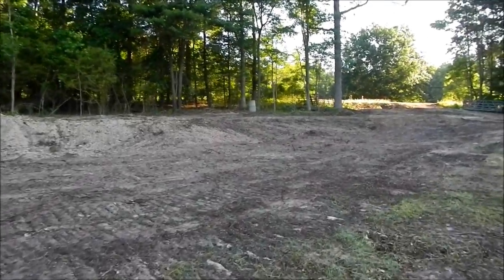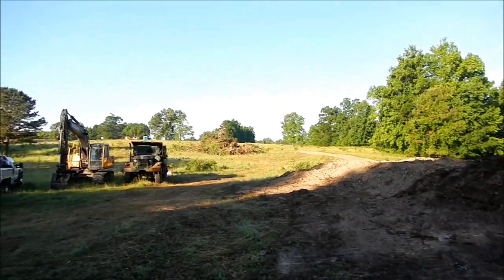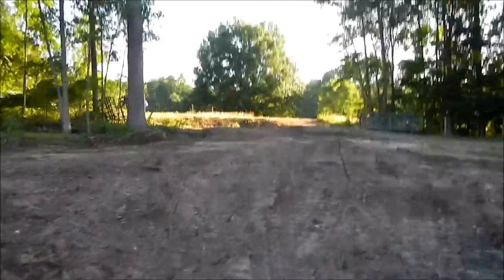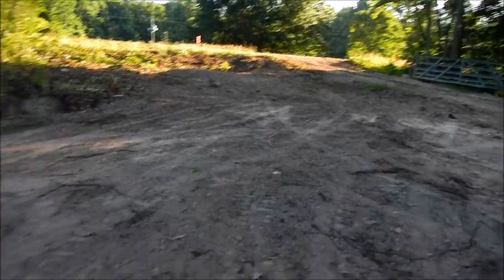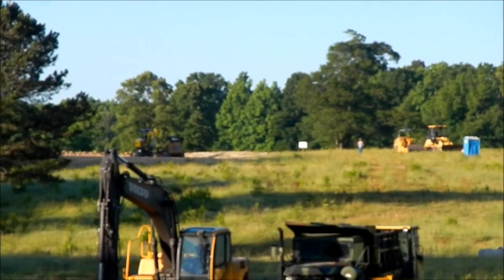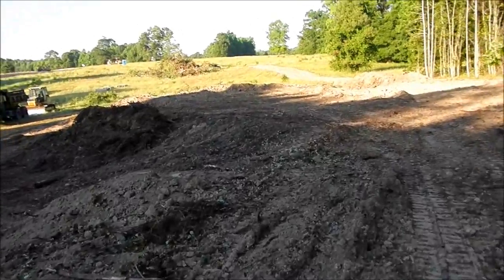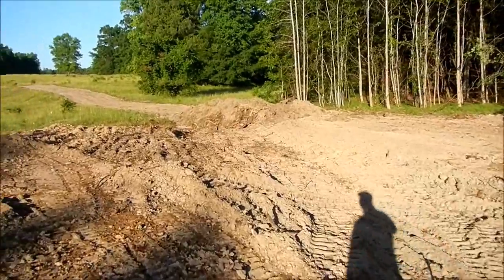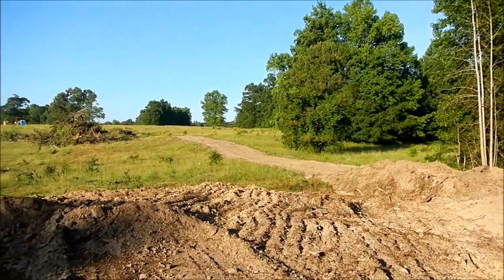1000' Driveway Project Day 3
making good progress for 2 days